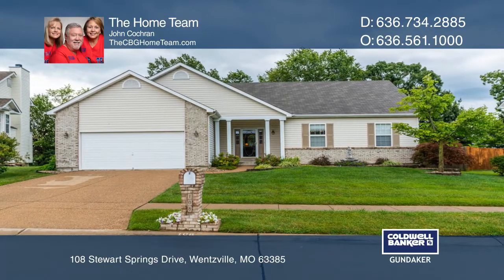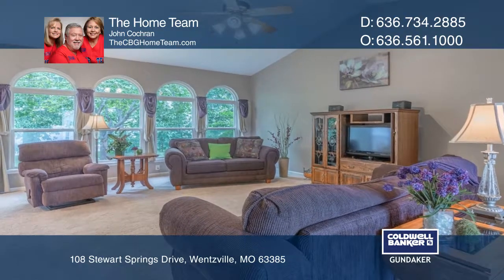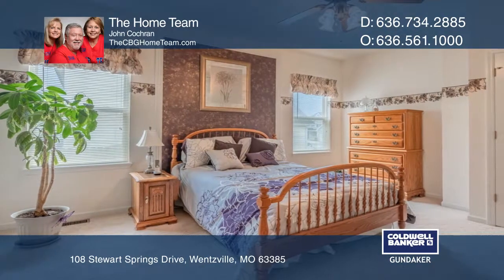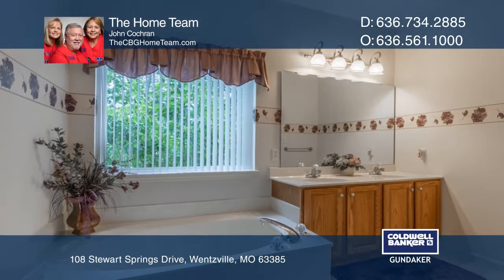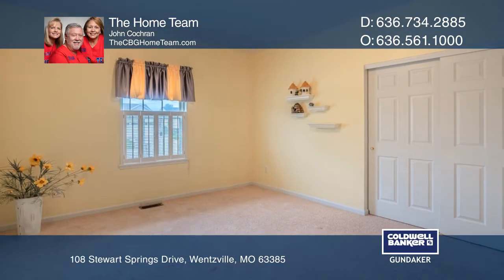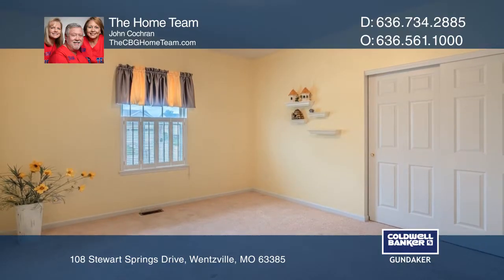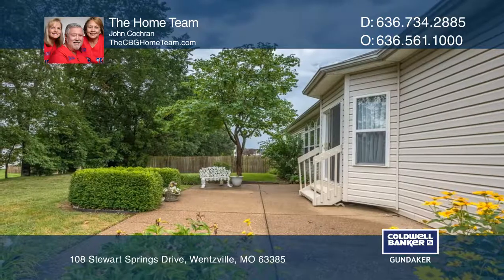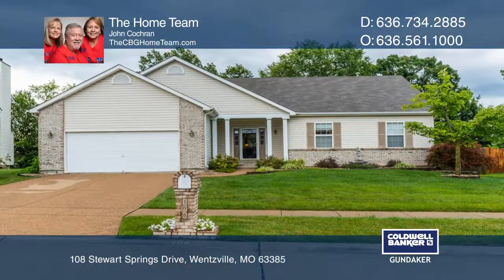108 Stewart Springs Drive Wentzville, MO | CBGundaker.com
108 Stewart Springs Drive, Wentzville, MO

You will love this entertaining floorplan! A large hardwood foyer welcomes you into the sunlit great room with a wall of windows and a vaulted ceiling! Open to the great room is the breakfast room and island kitchen that features a corner sink and tons of cabinets. All of the bedrooms are a nice siz